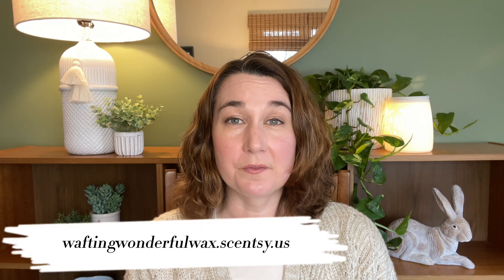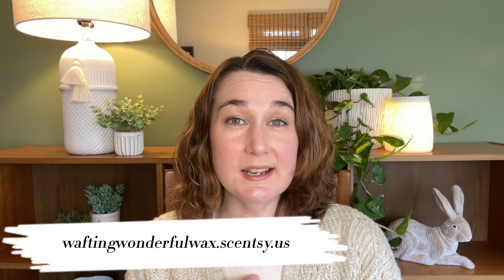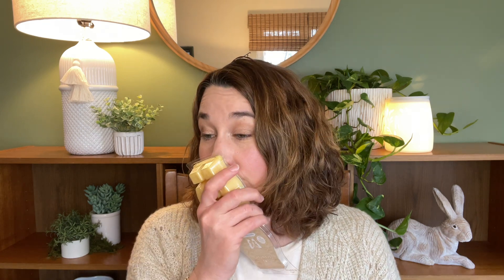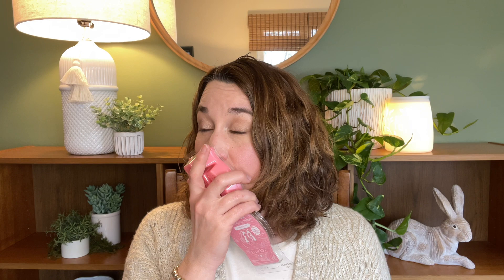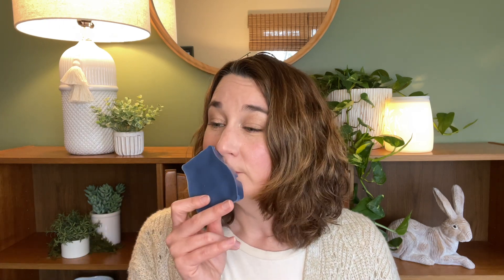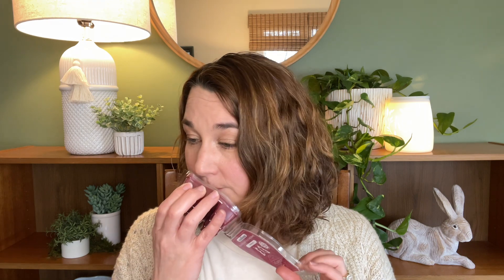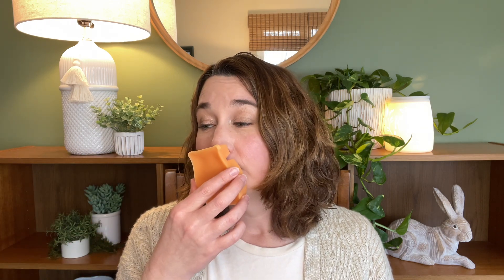My Bi-Monthly Scentsy Club